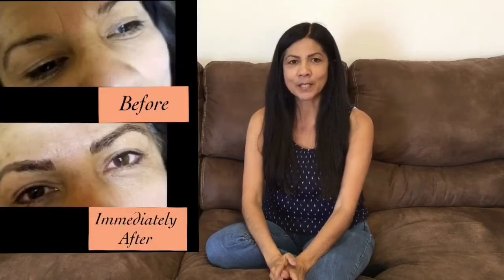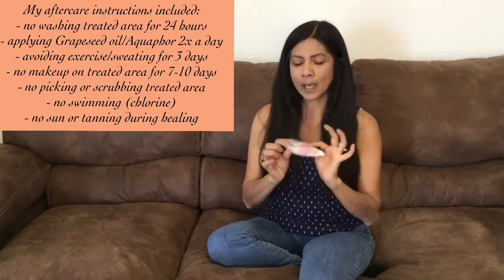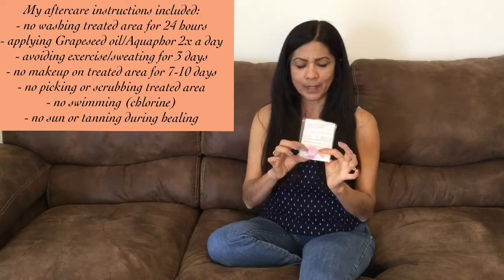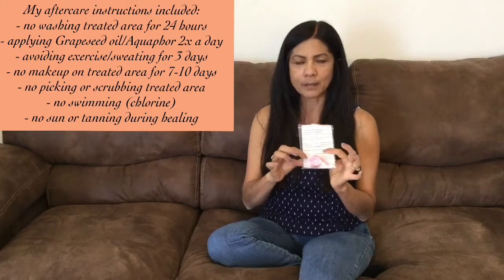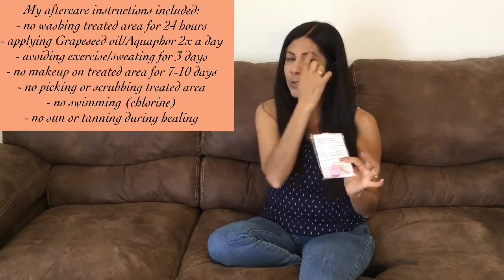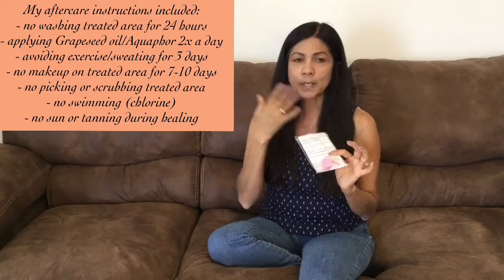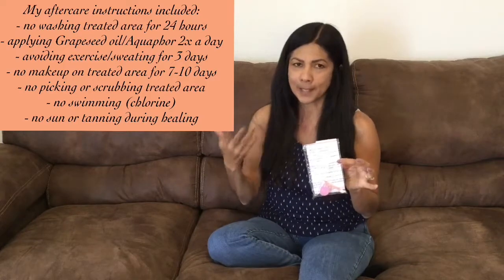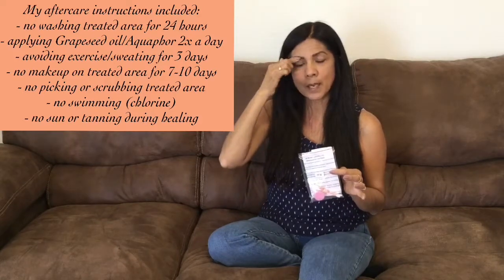FYI on 3D Eyebrow Microblading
Here is some information that I thought I would share about my 3D Eyebrow Microblading experience.